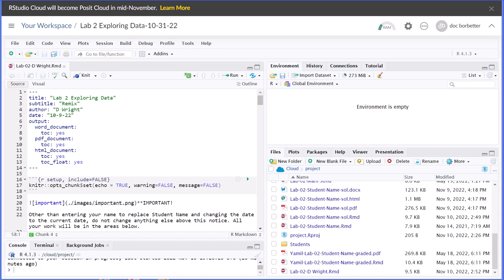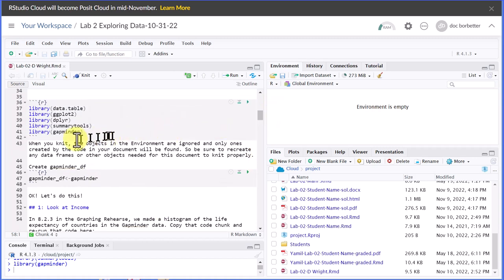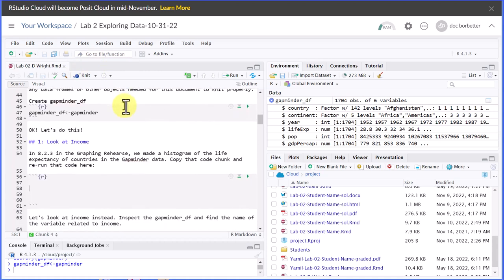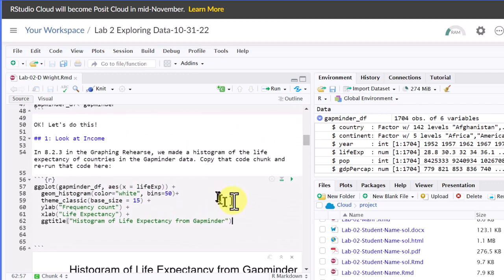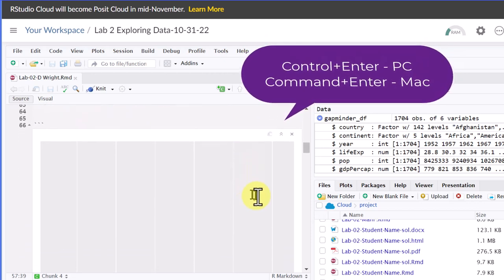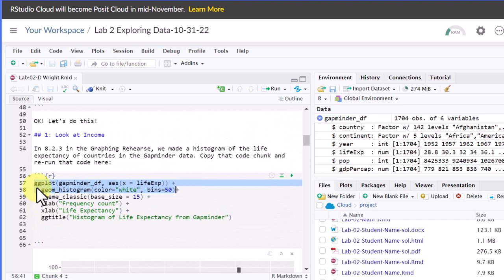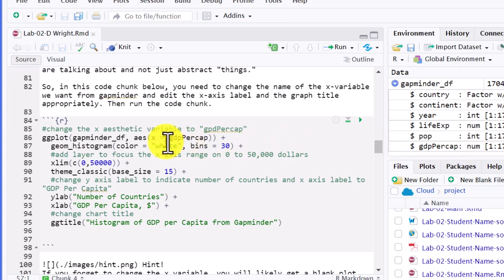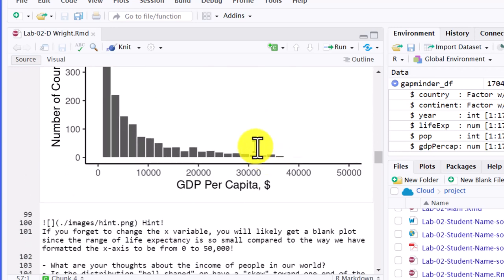Lab 1 Remix Intro & Q1 Walk Thru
Explanation of Remix Question 1 on Lab 1